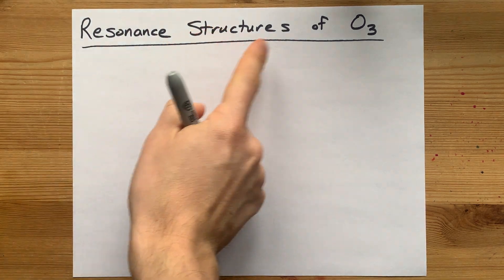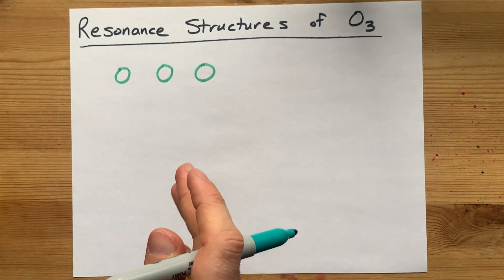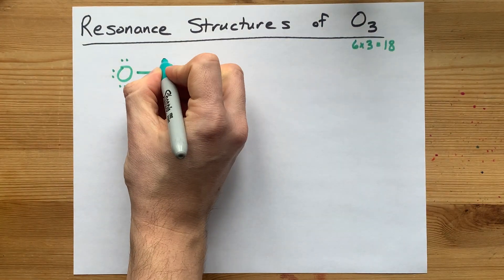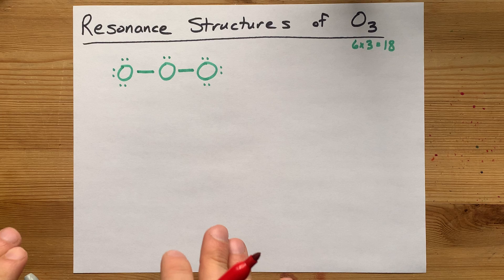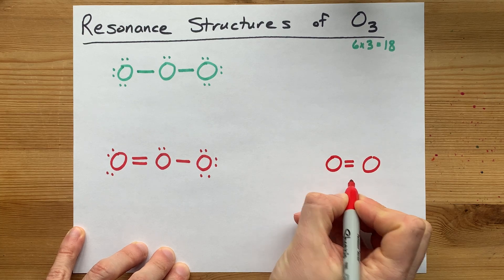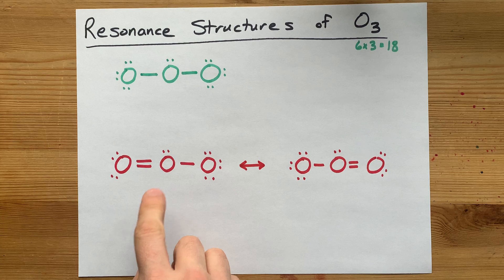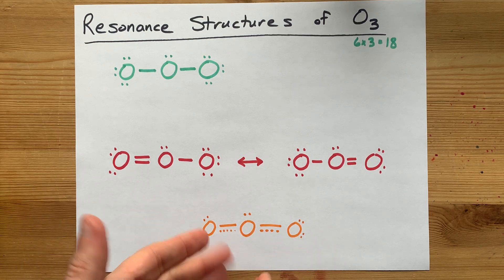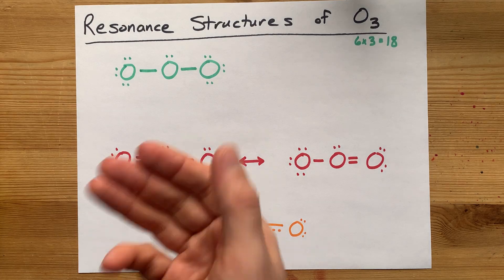Resonance Structures of O3, Ozone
Ozone molecules are three oxygen atoms bonded in succession, they are NOT in a ring.
The middle oxygen, according to the Lewis Structure, needs one double bond and one single bond ... but because the double can come from either direction (left or right), there are two valid Lewis Structures.
Each of these is separately called a "resonance structure" and the true structure of Ozone is somewhere in between these two. Here I draw both resonance structures and a resonance hybrid as well.